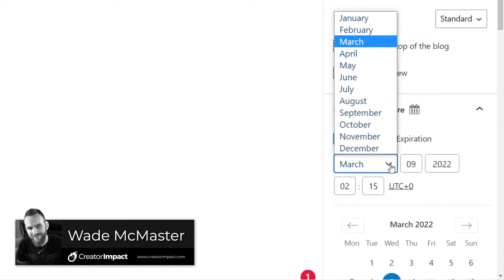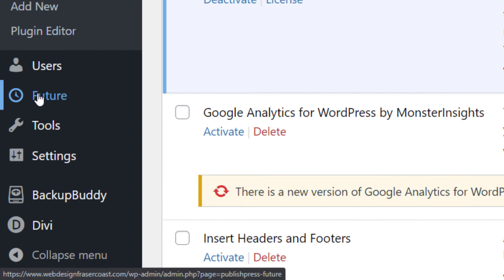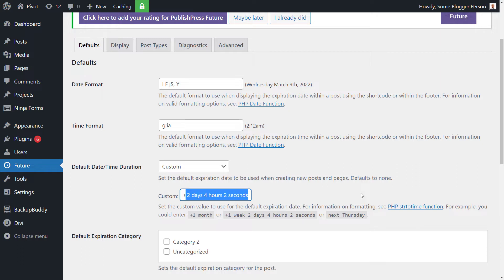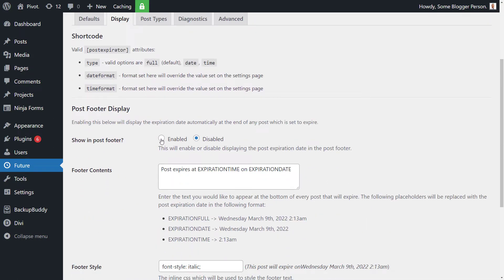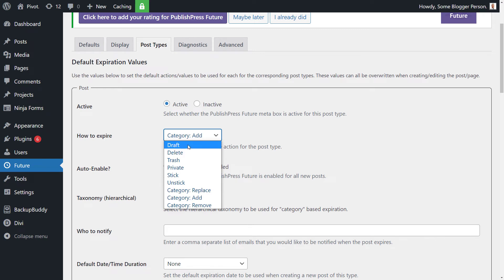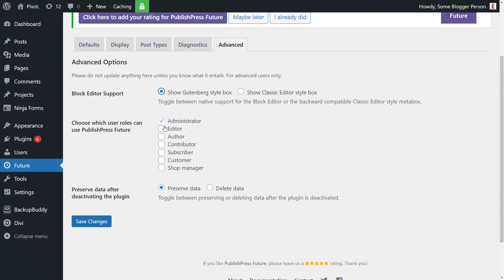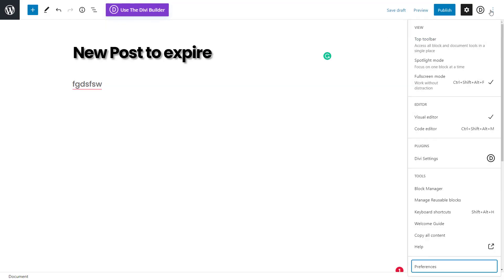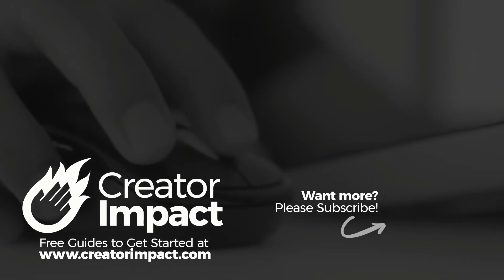How to set an expiry date on your WordPress blog posts!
Learn how to set a date to delete,d raft or privatise your WordPress Blog posts, pages and other custom post types!

--- ⚒ // TOOLS // ⚒ ---

 🔗BEGINNER COURSE
Build a website, set up your presence online and start earning money:

// CREATOR IMPACT